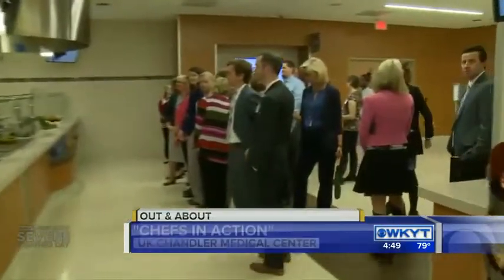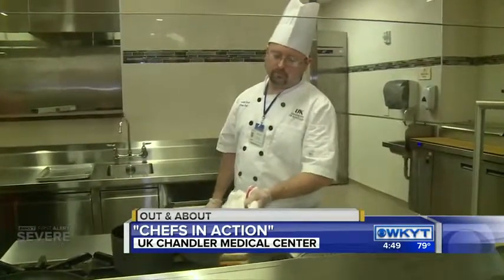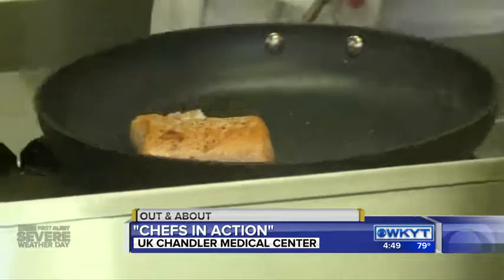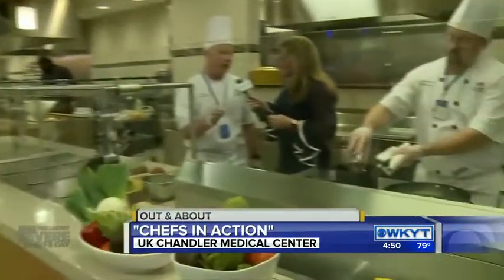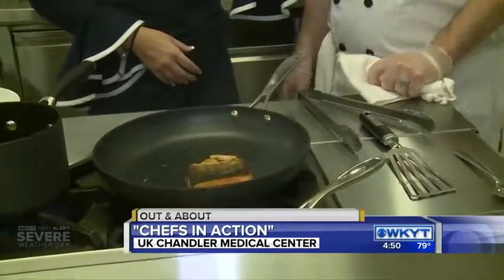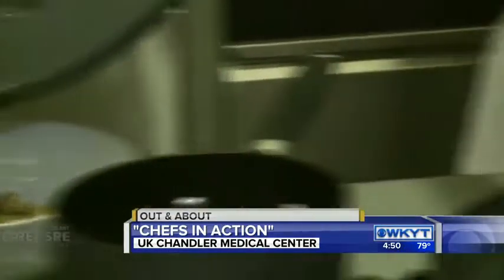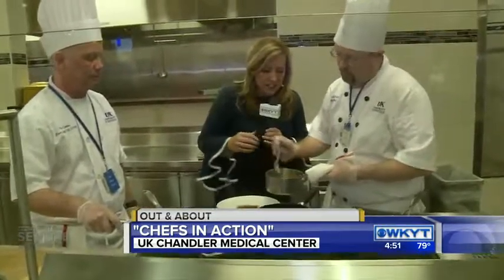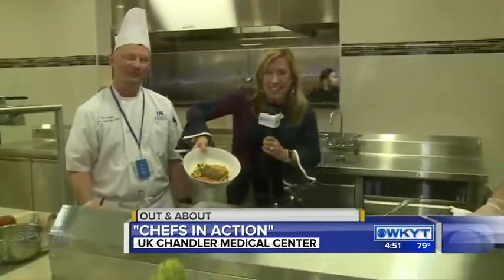Out & About Chefs In Action 2